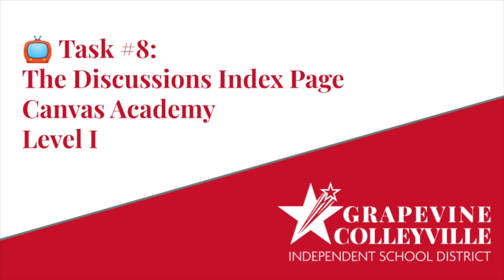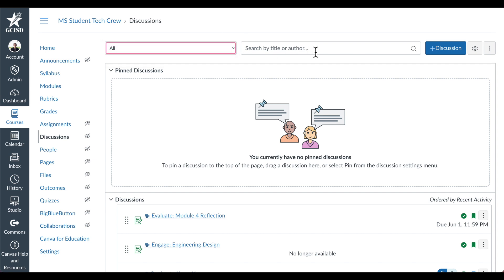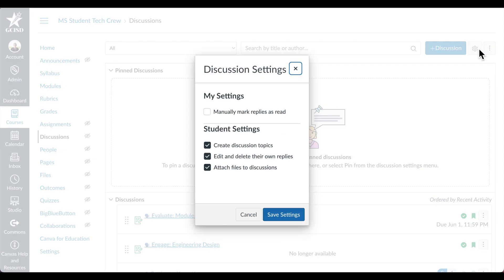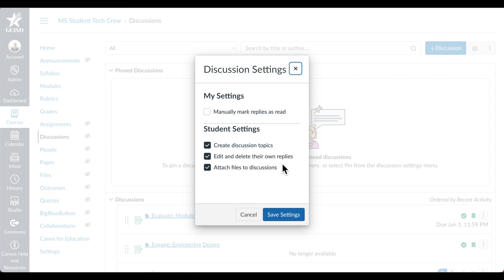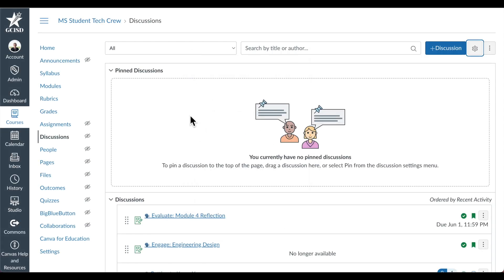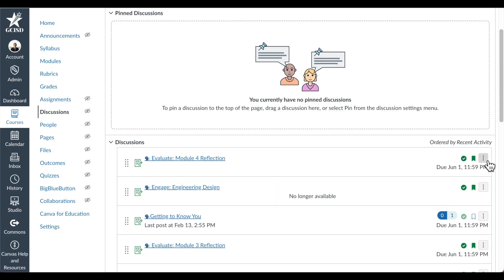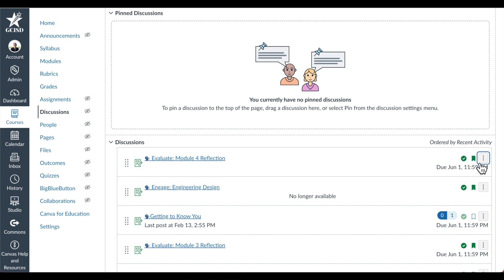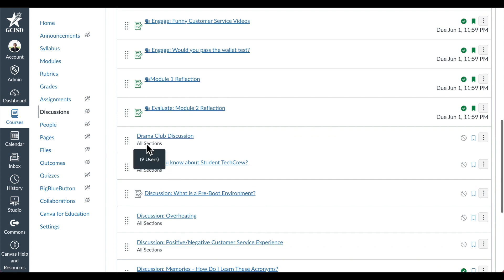Discussions Index Page